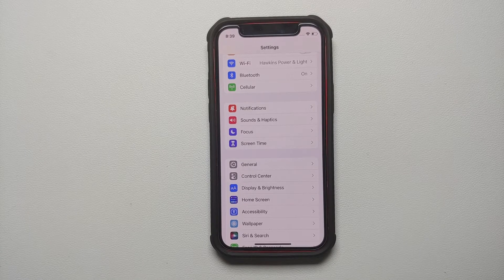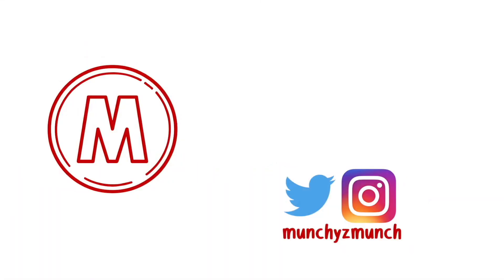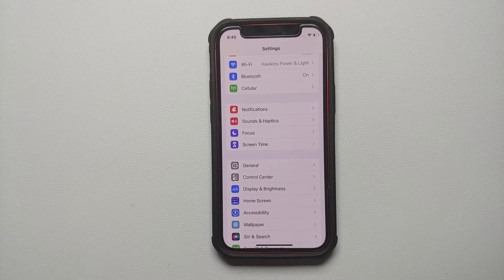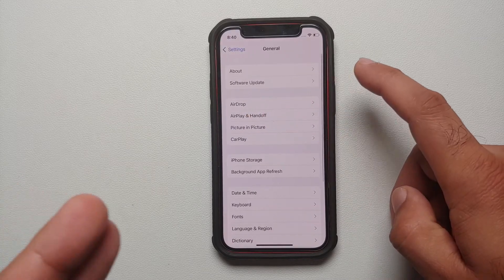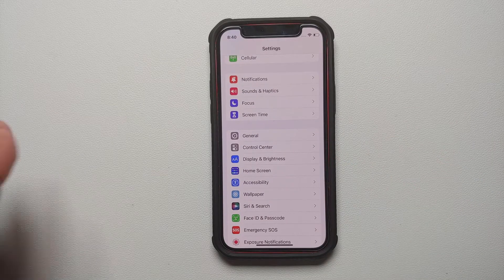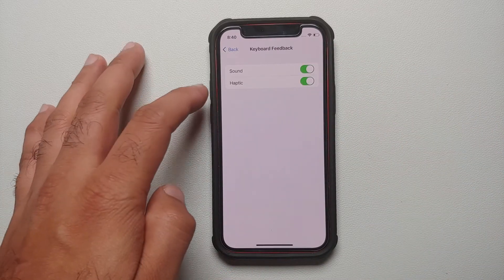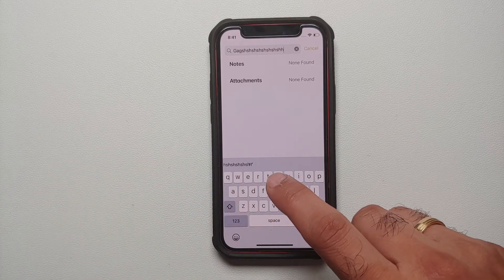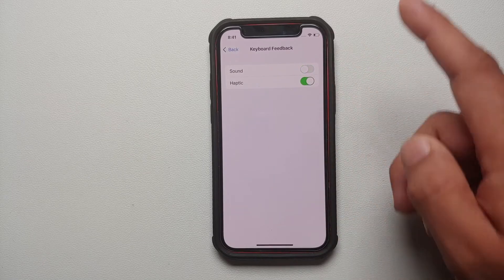iOS 16 | Enable Keyboard Vibration Haptic Feedback on iPhone Without Jailbreak or Third Party App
iOS 16 Tips & Tricks | How to Enable Keyboard Vibration Haptic Feedback on iPhone Without Jailbreak or Third Party App

Do you wan to learn How to Enable Keyboard Vibration Haptic Feedback on iPhone Without Jailbreak or Third Party App? In this detailed video tutorial we will show you How to Enable Keyboard Vibration Haptic Feedback on iPhone Without Jailbreak or Third Party App. You will need to be on iOS 16 or above for this trick to work.